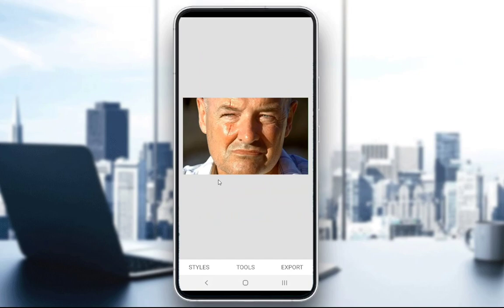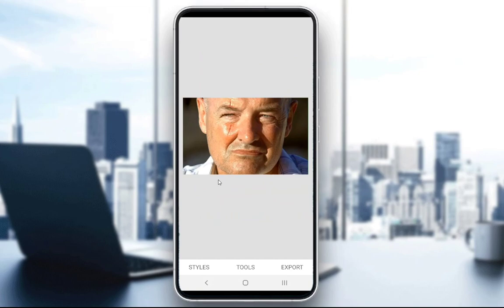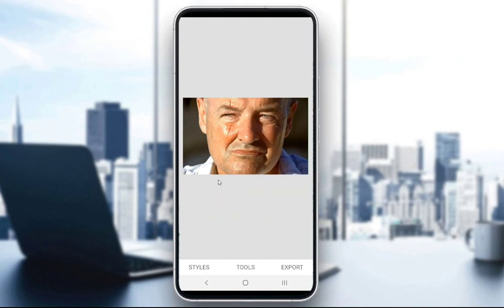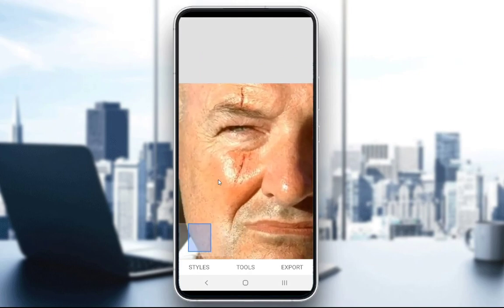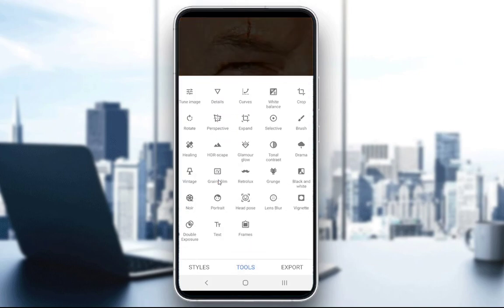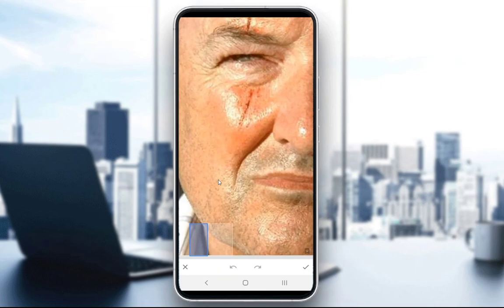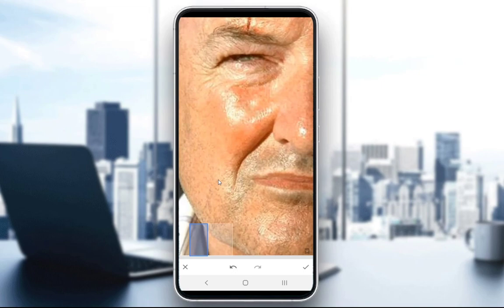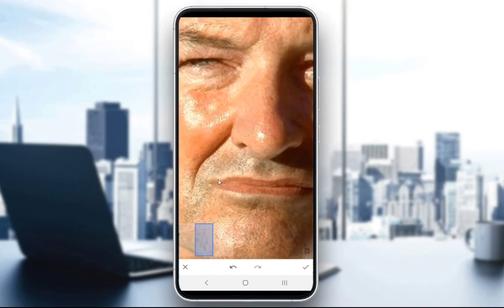How To Edit Face Snapseed Tutorial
Today we talk about edit face snapseed,snapseed face smooth editing,snapseed face editing